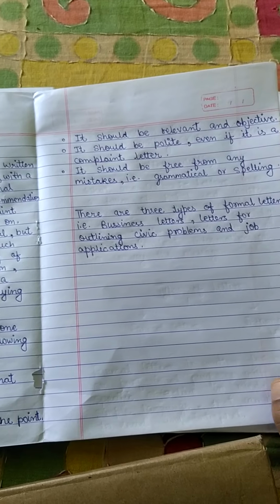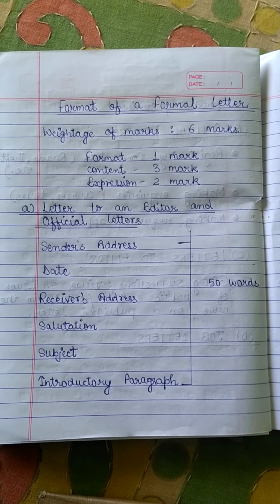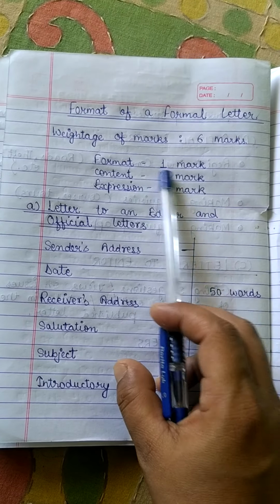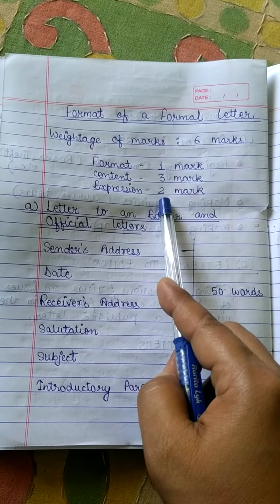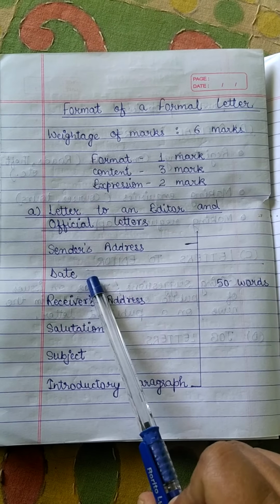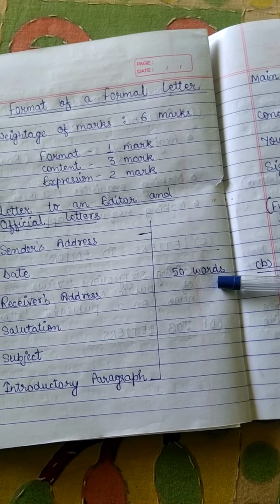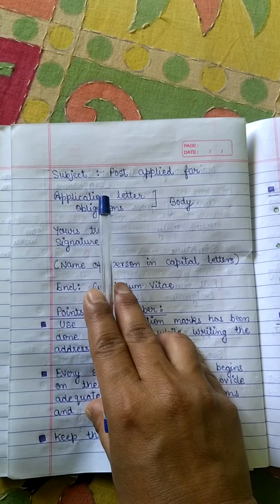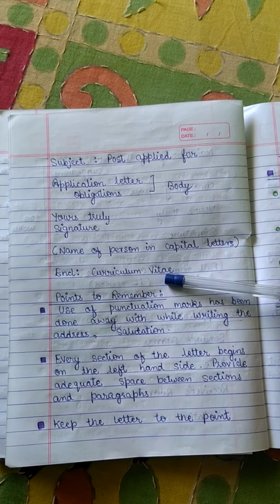Class 12 Letter writing